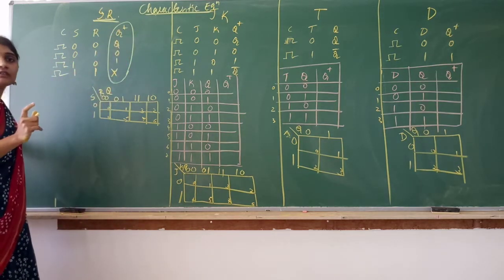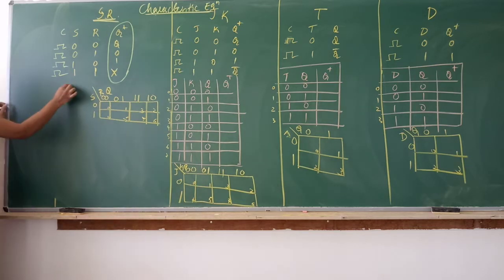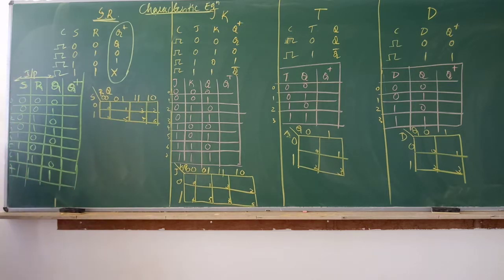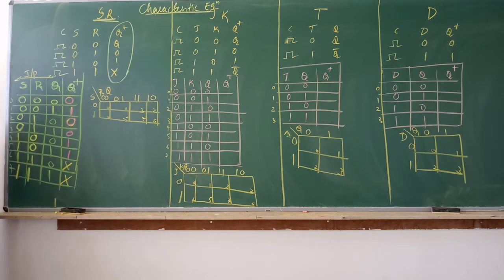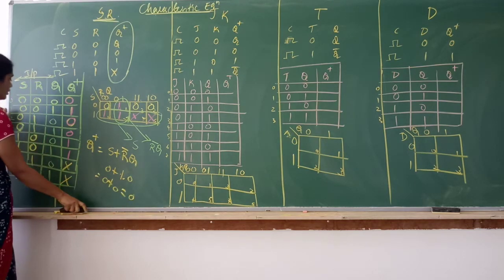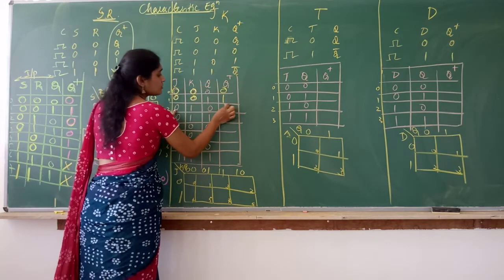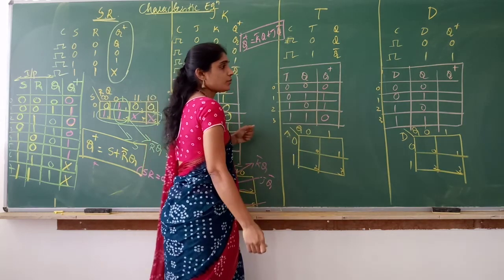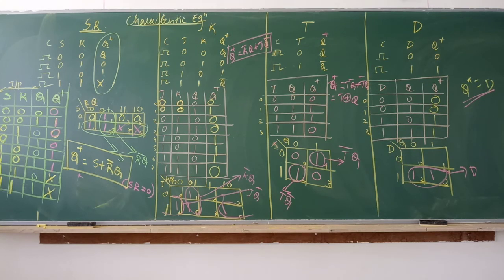Module3_Class6_Characteristic equations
Characteristic equations of flipflops